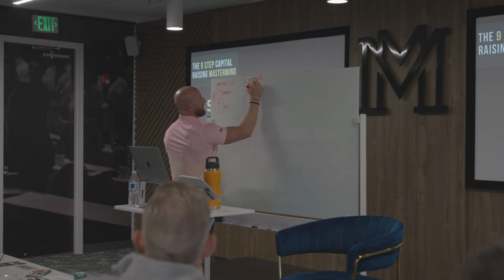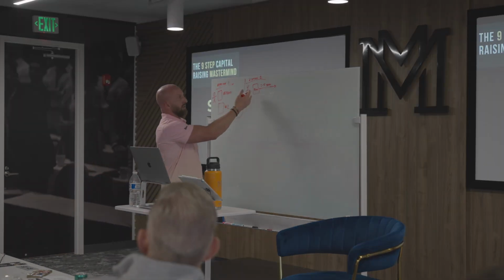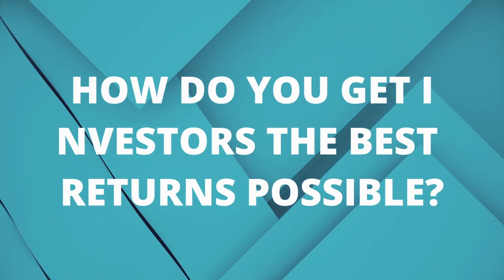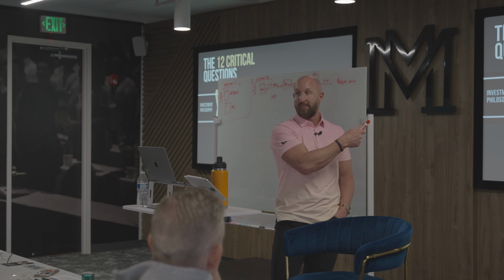Boosting Investment Returns: Refinancing vs. Selling Real Estate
Today I break down refinancing to extract your initial investment while holding onto appreciating assets, versus selling for a quick double and reinvesting. Navigating through tax benefits, forced appreciation, and fluctuating market conditions like interest rates and cap rates, I aim to equip you with the knowledge needed to maximize your returns and exponentially grow your wealth.

Discover how clear, compelling communication with investors can position you to seize these unique opportunities and stay ahead in the game.

Follow me for more tips on Multifamily Investing 🏢